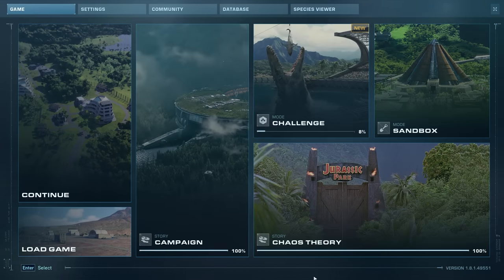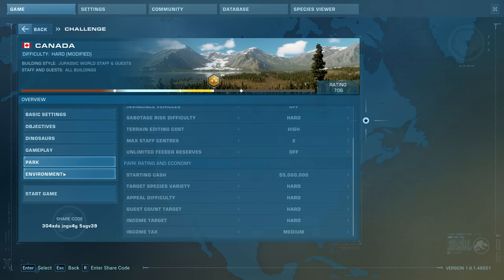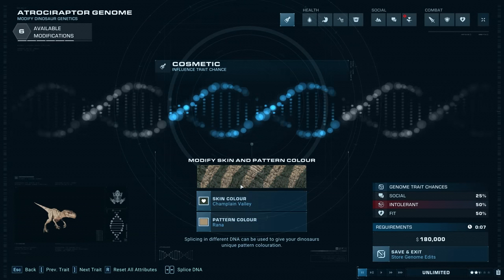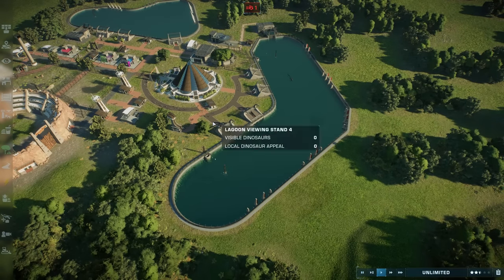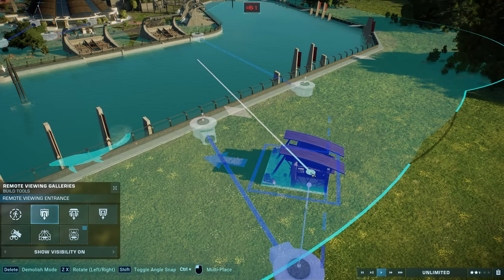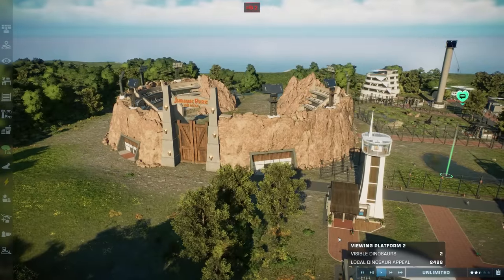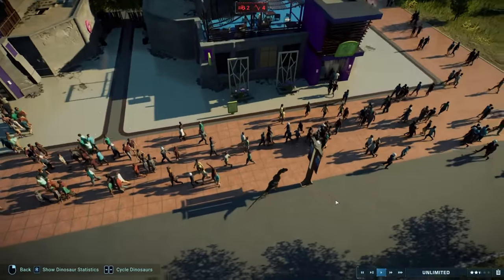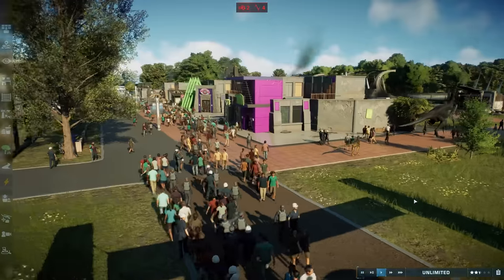FREE UPDATE SHOWCASE | Amphitheatre, Lagoon Attraction & More - Jurassic World Evolution 2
Jurassic World Evolution 2 has a new free update out including a sandbox ampitheatre, new lagoon attraction, walkthrough dinosaur exhibits and more

FREE UPDATE SHOWCASE | Ampitheatre, Lagoon Attraction & More - Jurassic World Evolution 2

For Adventure!